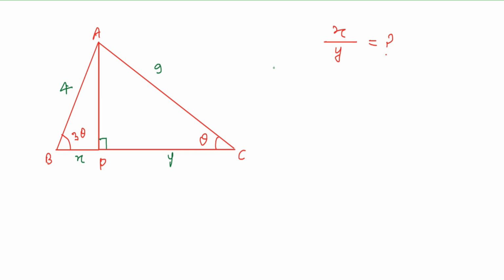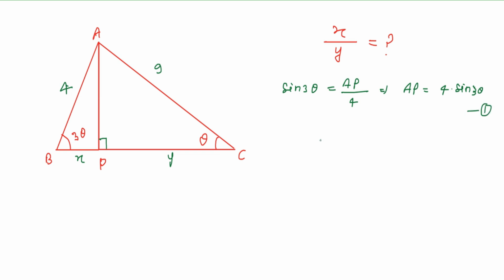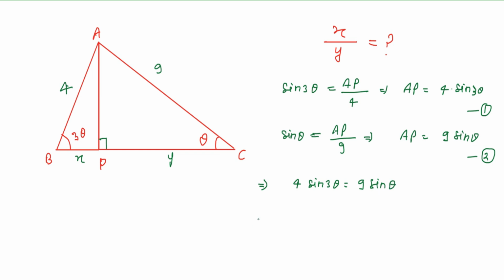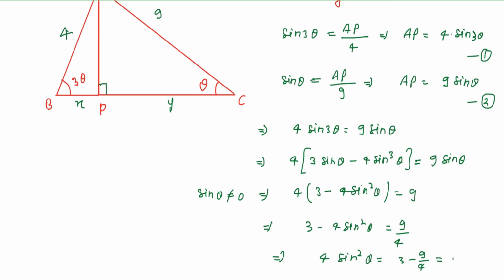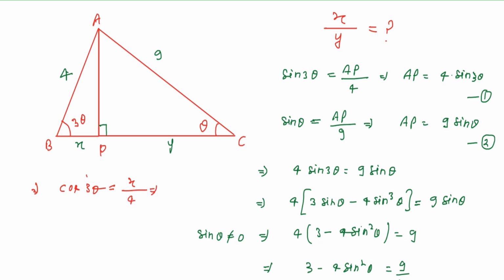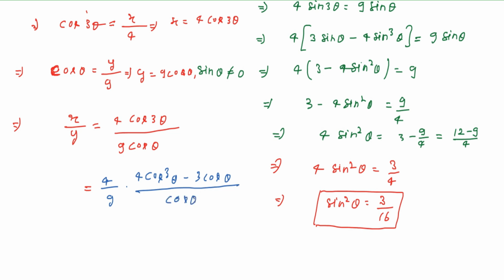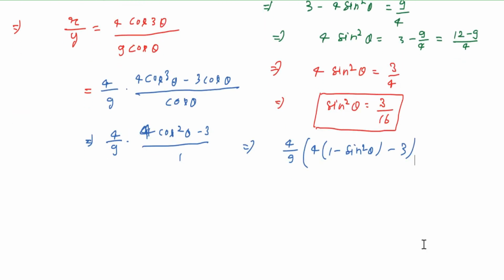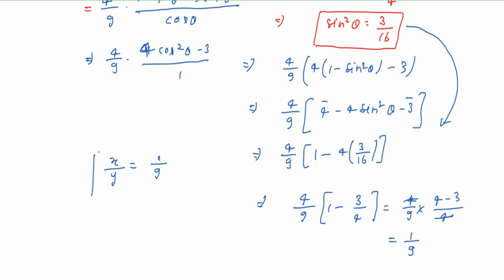Solve Olympiad Geometry Problem | Find Ratio of x and y | Mathematical Olympiad Solution Explained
Welcome to this Geometry Problem Solving video! ✨

In this lesson, I solve an interesting Mathematical Olympiad geometry question where we are asked to find the ratio of x and y using geometric properties and analytical reasoning.

This video is perfect for students preparing for:

✅ Mathematics Olympiad Exams
✅ Competitive Exams (IIT-JEE, SAT Math, GCSE, etc.)
✅ School & College Level Geometry Practice

📌 What you will learn:

✔ How to approach geometry ratio problems
✔ Key theorems and concepts used in Olympiad exams
✔ Step-by-step explanation with logical reasoning